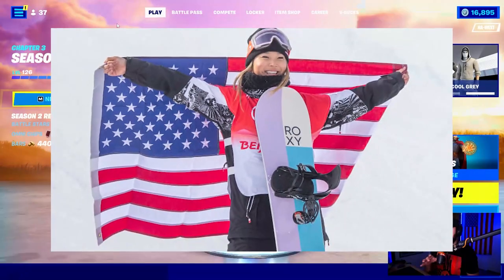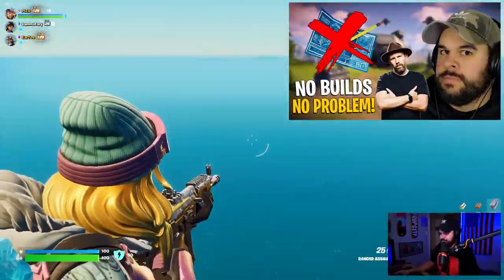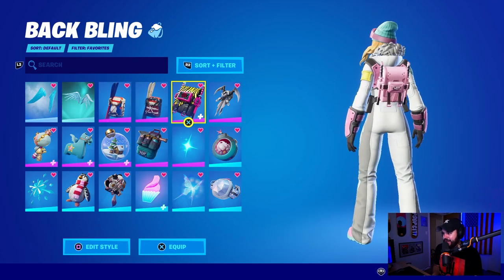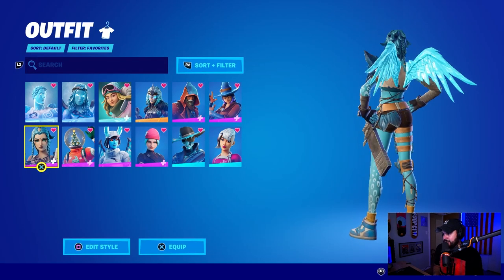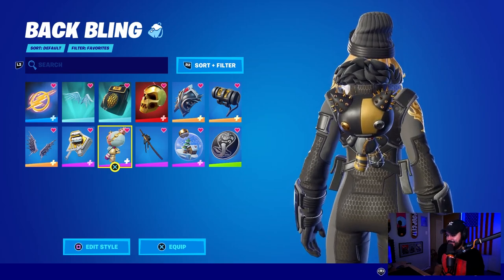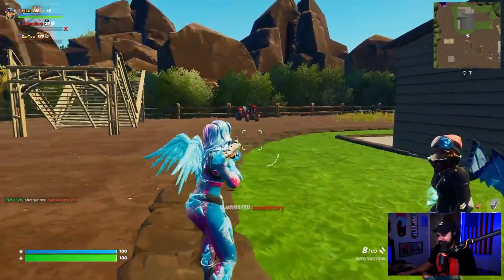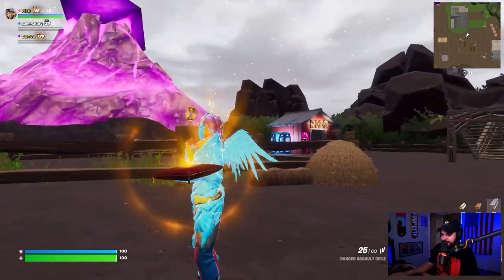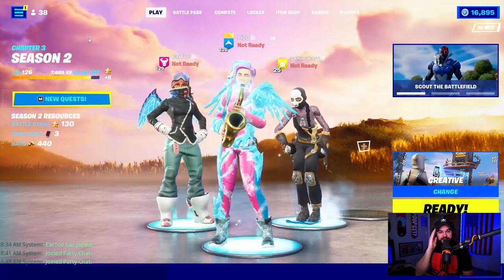*NEW* CHLOE KIM Icon Series Review! GREAT GLIDER | Reactive Testing + Combos!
Before You Buy Chloe Kim, watch this video!

2-time Olympic Gold Medalist CHLOE KIM joins Fortnite as the most recent Icon Series skin! Chloe will be available on the 26th of March 2022. This video showcases gameplay/combos all 3 edit styles, a reactive test with her Deep Freeze edit style, gameplay of the amazing dragon Nunbola glider, hit test/swing test of the Frozen Flourish tool and of course my initial reaction, enjoy!

00:00 Introduction to items
01:19 Chloe gameplay/glider/tool
03:21 Combos for original style
05:06 Back to Back "ES" gameplay
05:58 Back to Back "ES" combos
06:44 Deep Freeze "ES" gameplay
07:24 Reactive Test
09:46 Deep Freeze combos
11:08 Outro